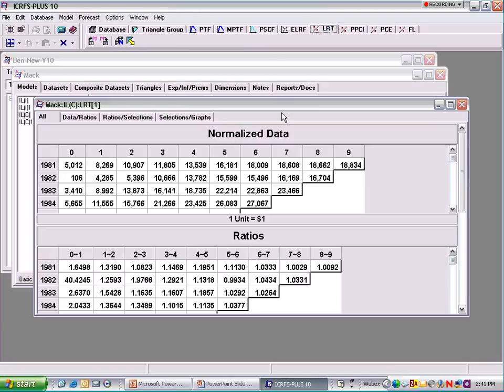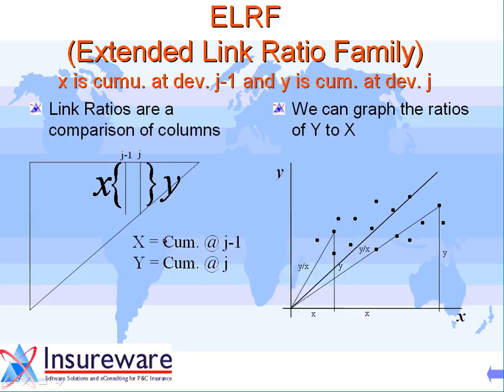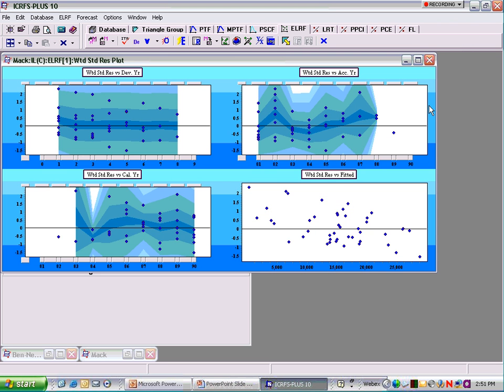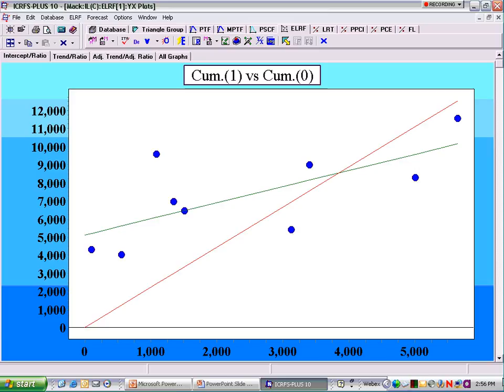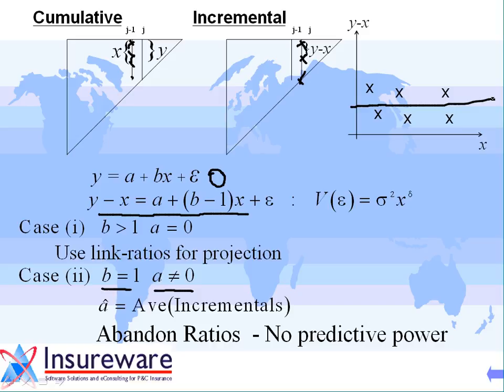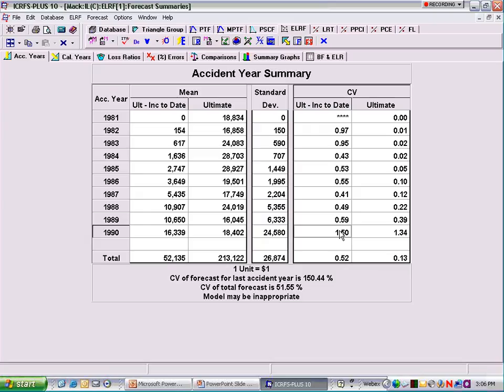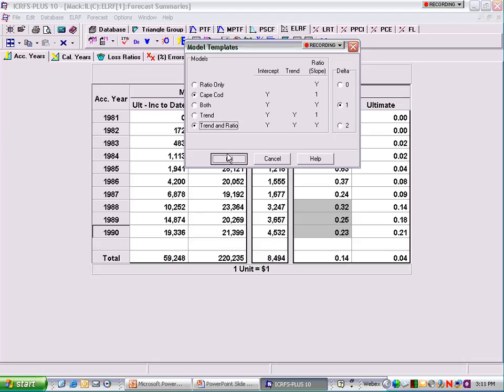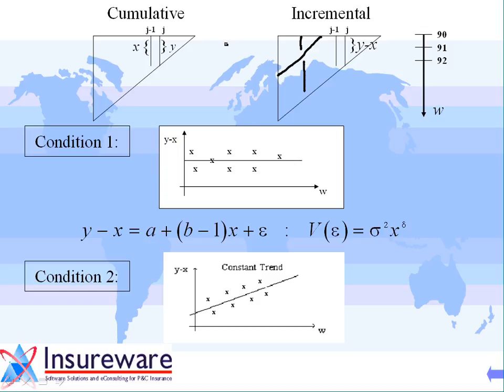demo 10 1 chapter2